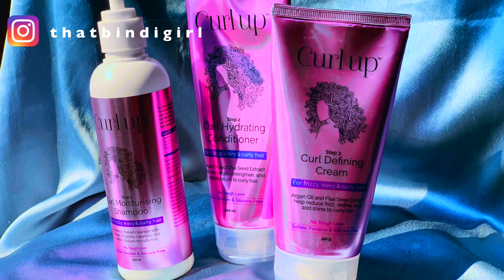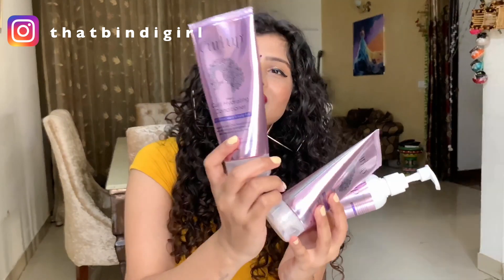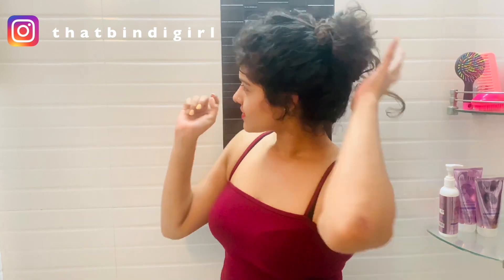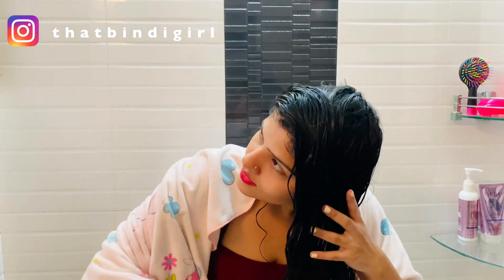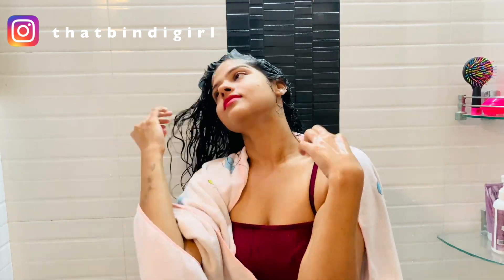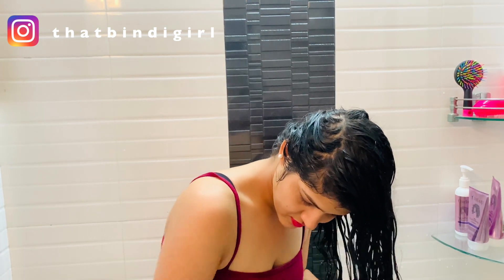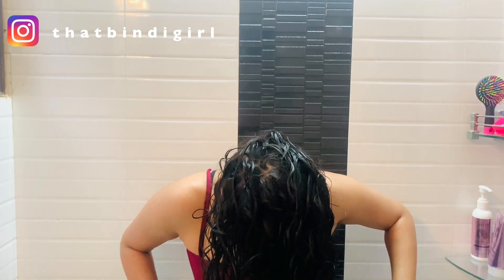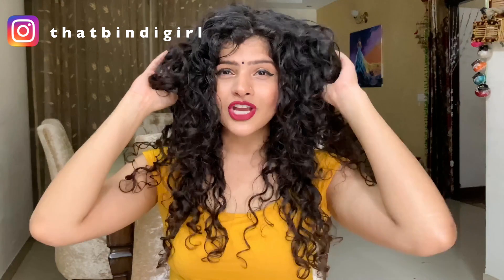Curl Up Review & Routine- Indian Curly Brand in BUDGET! | Beginners guide to curly/wavy hair routine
Curl Up Care Bundle review !

Soft. Shiny. Bouncy. Swirly. If these are the words that struck you when you think of curly hair then this is the video for you to watch.

If you want to amp up your hair- these products are perfecto!

Towards the end of the video, I have included a funny clip, Do watch it.

Do like and Do share.